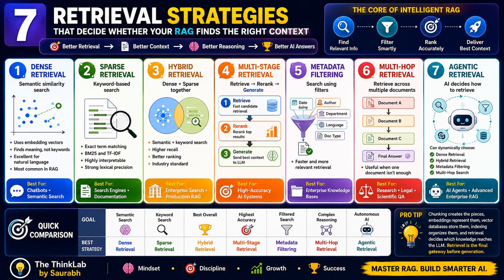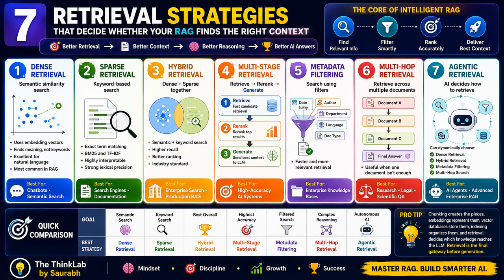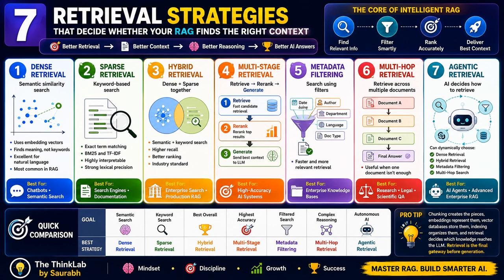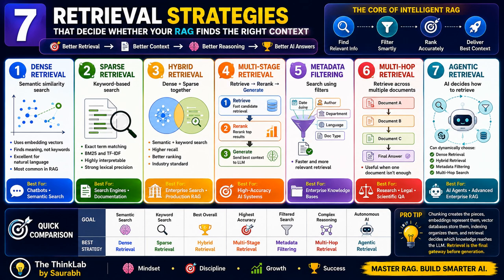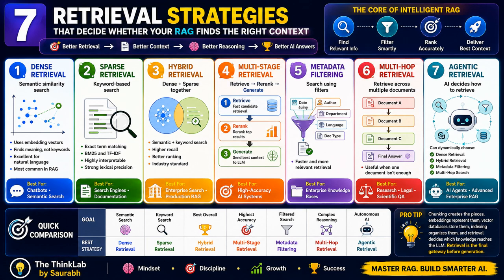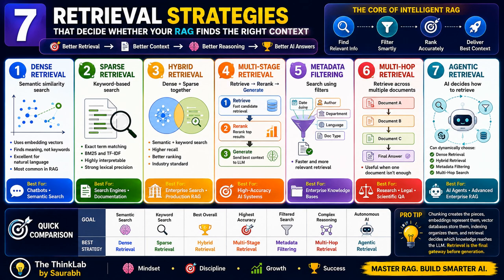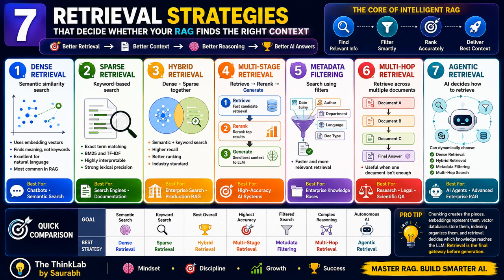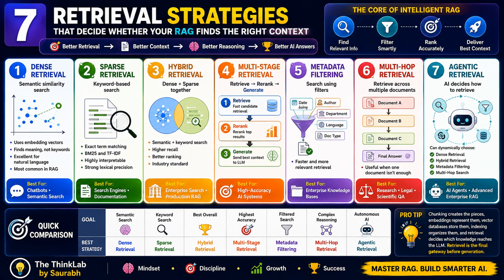🚀 Retrieval is the heart of every successful RAG system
You can have the best LLM, high-quality embeddings, and a powerful vector database—but if your retrieval strategy is weak, your AI will still generate inaccurate or irrelevant answers.

That's why understanding retrieval strategies is essential for building reliable AI applications.

In this infographic, I explain 7 Retrieval Strategies every AI Engineer, Data Scientist, and GenAI developer should know:

🟦 Dense Retrieval – Finds information based on semantic meaning using embeddings.
🟩 Sparse Retrieval – Uses keyword matching with techniques like BM25 and TF-IDF.
🟨 Hybrid Retrieval – Combines semantic and keyword search for stronger results.
🟧 Multi-Stage Retrieval – Retrieve, rerank, then generate for higher accuracy.
🟪 Metadata Filtering – Filters results by attributes like date, author, language, or document type.
🟥 Multi-Hop Retrieval – Connects information across multiple documents to answer complex questions.
🤖 Agentic Retrieval – AI dynamically selects the best retrieval strategy based on the user's query.

📌 Key Takeaways

✅ Better Retrieval → Better Context
✅ Better Context → Better Reasoning
✅ Better Reasoning → Better AI Answers

Whether you're building AI Agents, Enterprise Search, Knowledge Bases, or Production RAG systems, choosing the right retrieval strategy can significantly improve answer quality while reducing hallucinations.

💬 Which retrieval strategy do you use in your RAG pipeline? I'd love to hear your experience in the comments.

🔄 If you found this infographic useful, repost it to help others learn.

Follow The ThinkLab by Saurabh for practical insights on AI, Generative AI, RAG, LLMs, Machine Learning, and Data Science.